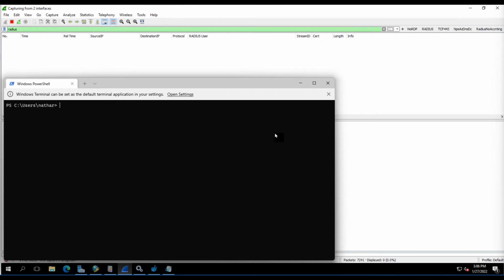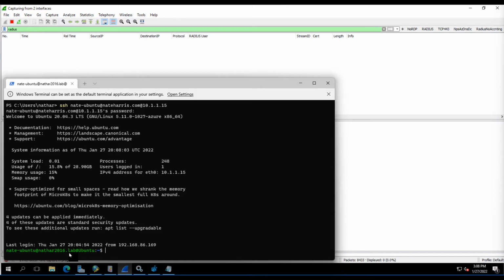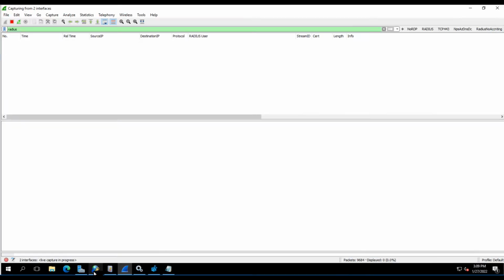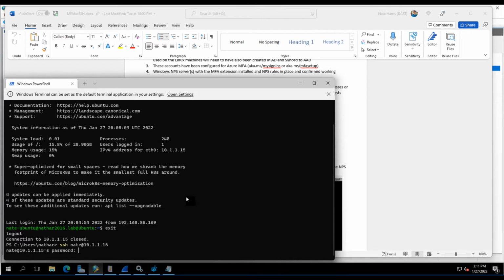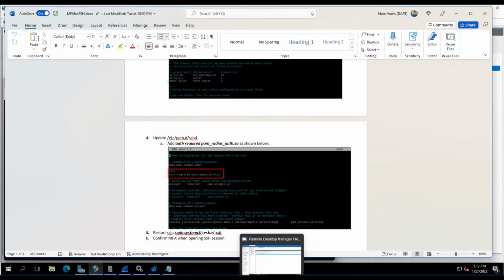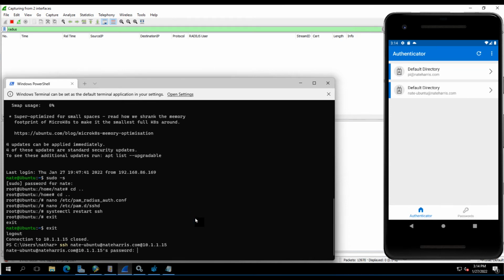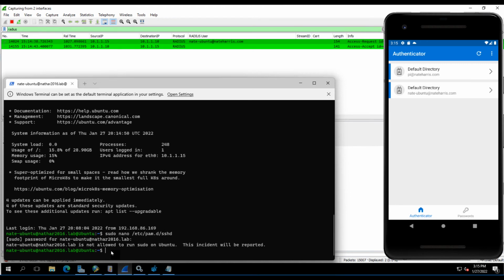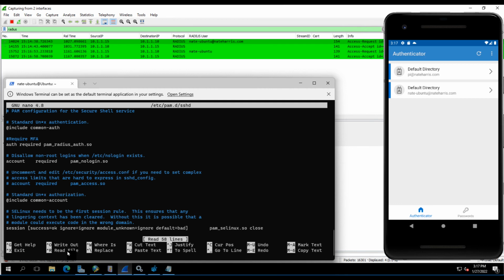Azure MFA for SSH using NPS/MFA Extension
How to set up Azure MFA for SSH connections to Linux machines.  The video outlines how to deploy and utilize RADIUS authentication leveraging the Microsoft NPS server with the MFA extension installed.